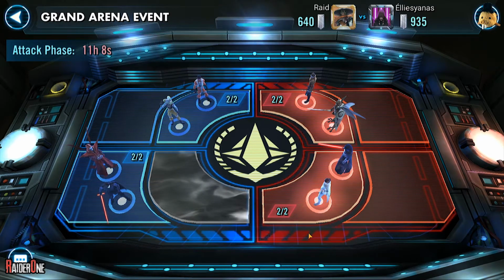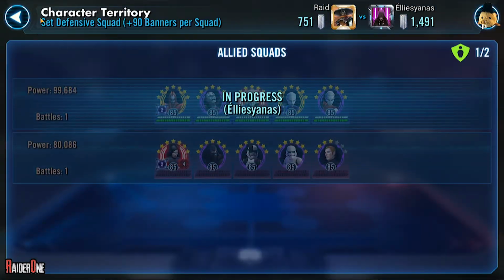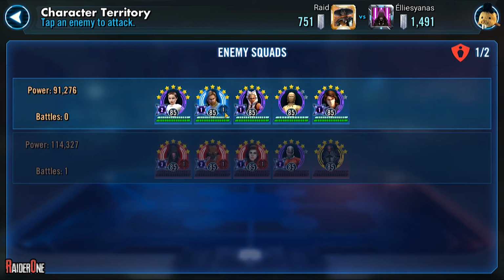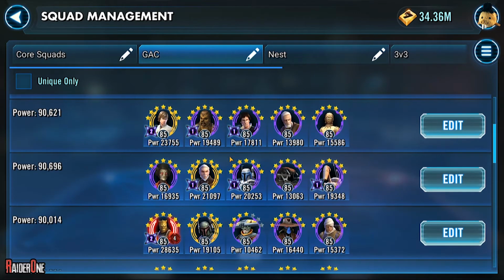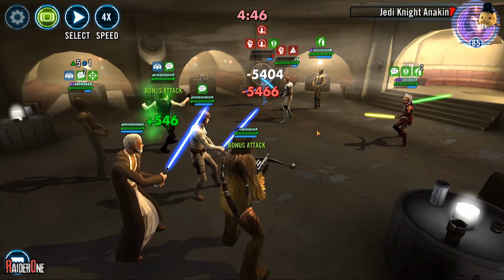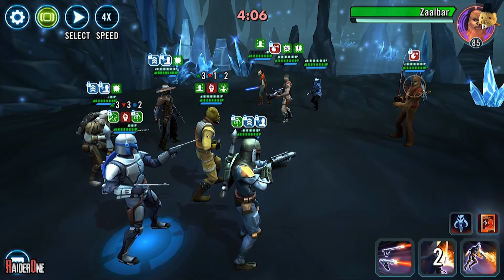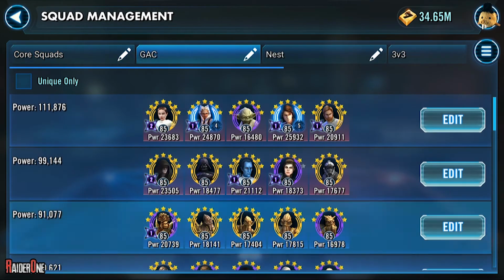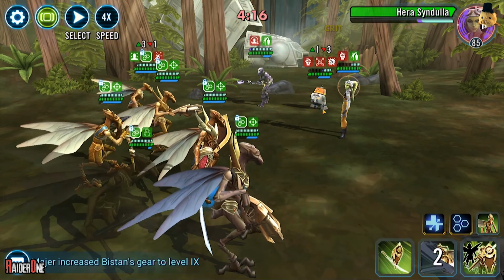Grand Arena S6-9 Hunted 3 SWGOH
Playing Star Wars Galaxy of Heroes on BlueStacks @ 60 FPS, 1080P